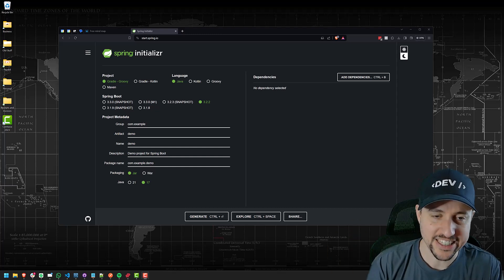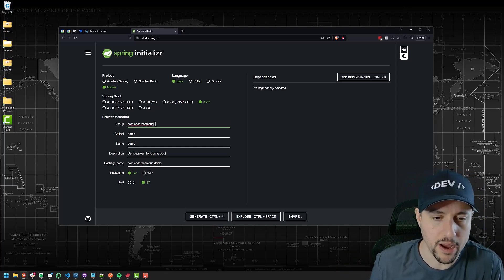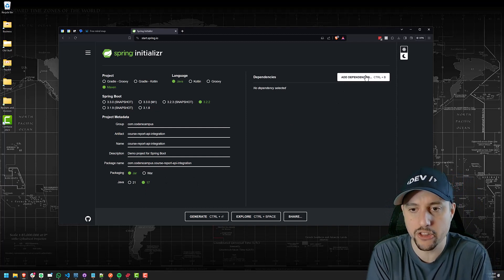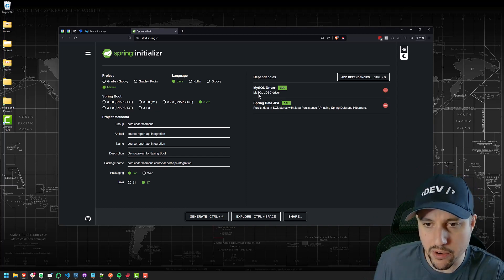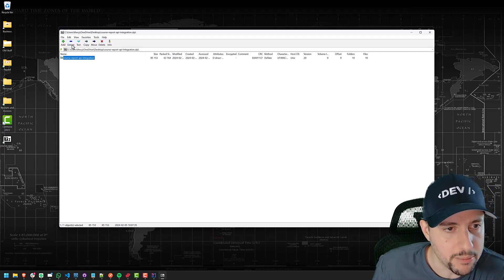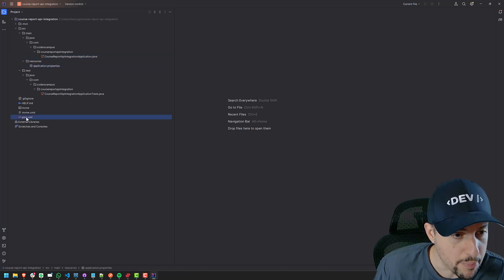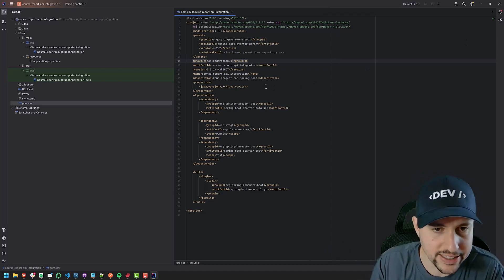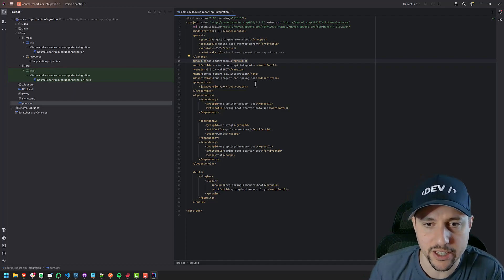Getting started with start.spring.io